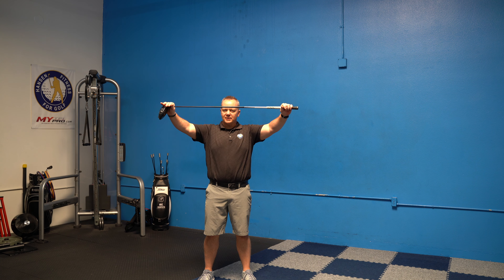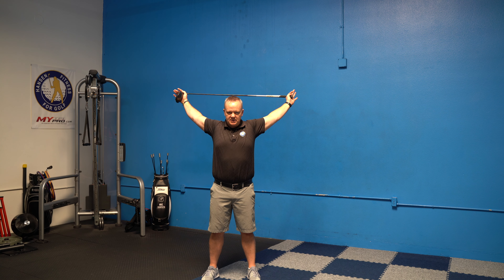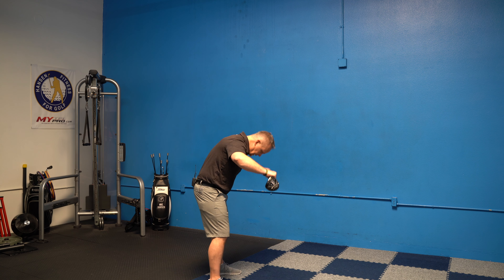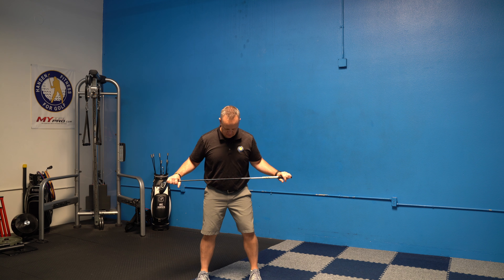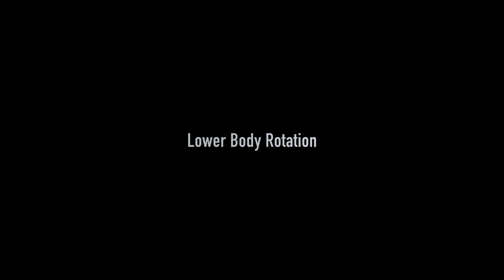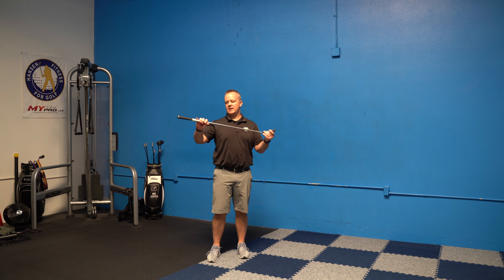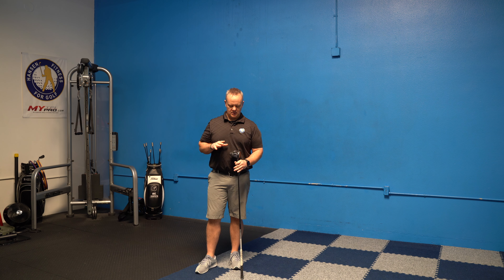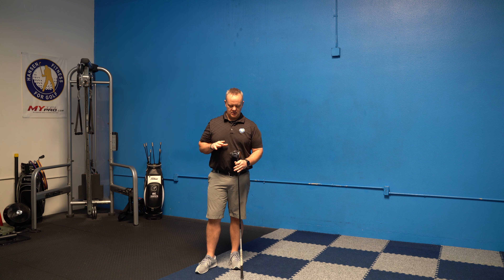5 Minute Pre Round Warm Up For Golf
And learn more on our website!